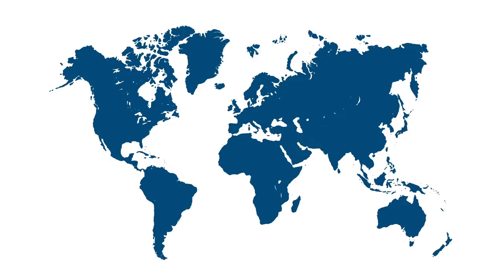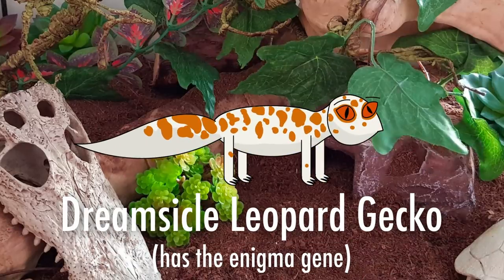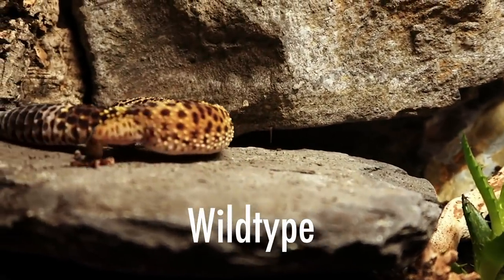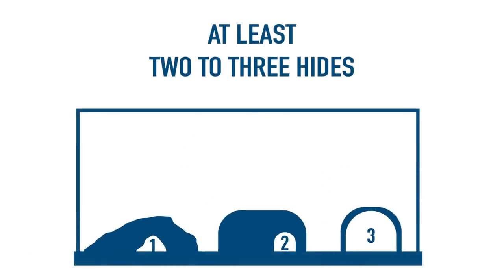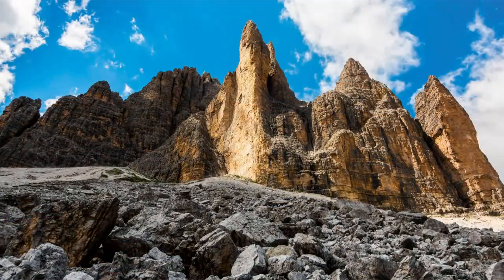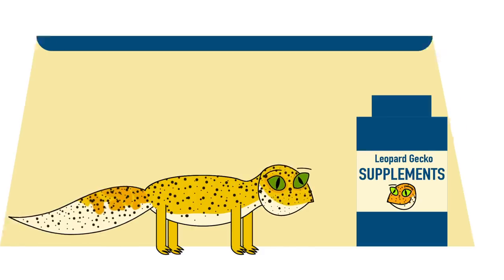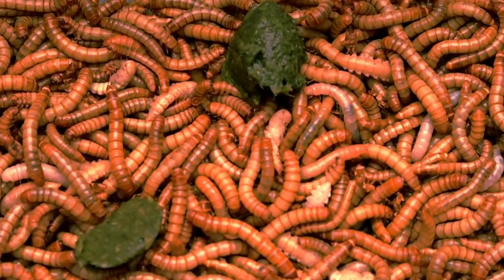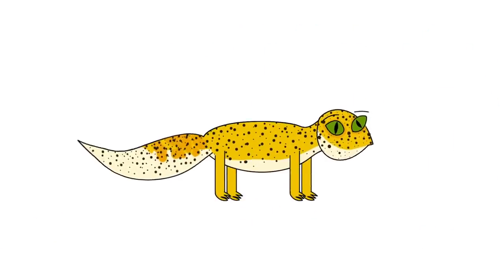An Introduction To Leopard Geckos & Their Care!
For new, future or current owners, here's a fun,  easy to follow animation about Leopard Geckos, their history and their care!

@CaitlinGriffithsDesigns on Instagram